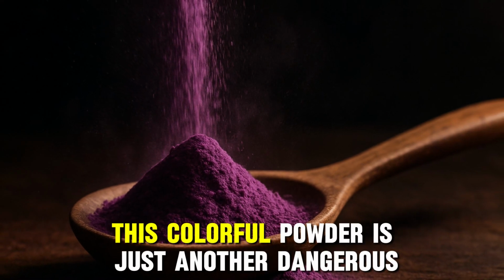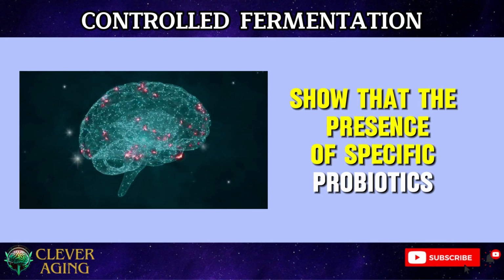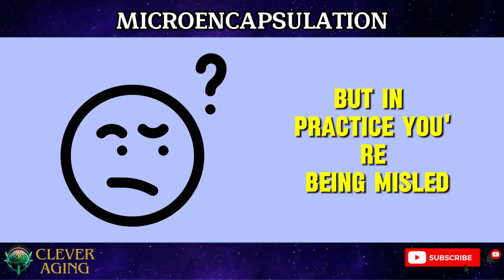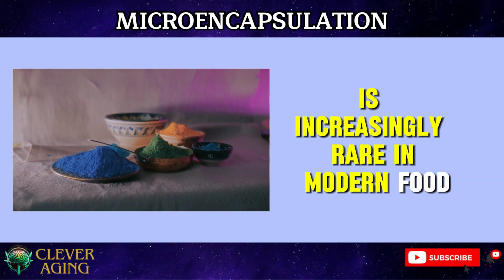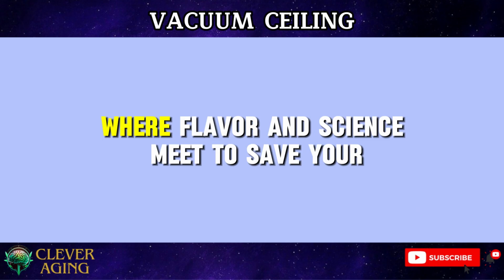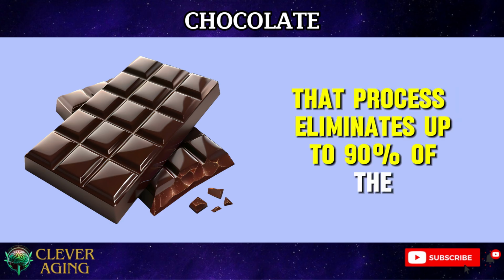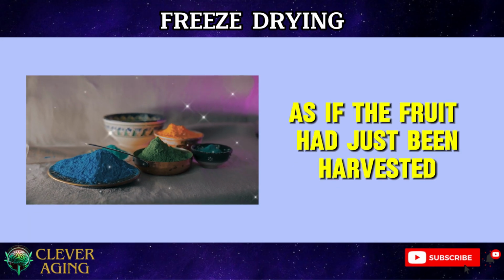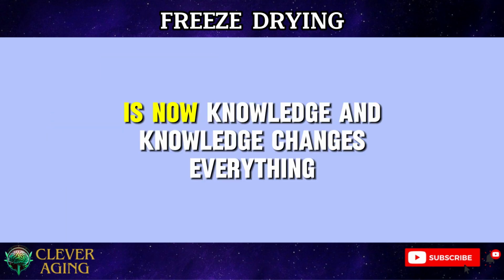SENIORS, Your Memory Is Disappearing Without THIS 1 Food in Your Diet!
Discover the top food technologies that protect your brain after 60! In this video, we reveal science-backed strategies to support memory, focus, and mental clarity using smart nutrition — including fermented foods, microencapsulated nutrients, vacuum-packed proteins, and freeze-dried superfoods. Learn how to identify brain-boosting ingredients at the grocery store, avoid hidden dangers in everyday products, and apply longevity-based habits to your daily routine. If you're looking to prevent cognitive decline, boost your memory naturally, and stay mentally sharp as you age, this is essential viewing. Perfect for anyone interested in brain health, anti-aging, senior nutrition, functional foods, and healthy aging.

Welcome to Clever Aging! 🧠✨

Here, we explore what truly works to keep your memory sharp, protect your brain health 🛡️, and prevent Alzheimer’s using natural approaches, smart nutrition, and habits that make a difference for those over 60. If you’re looking for longevity with clarity, this channel was made for you. 🌿⏳

We speak directly to seniors 👵👴 who care about their brain, their well-being, and their future. We believe that active aging starts with the mind — and that simple daily choices can transform the way we live through the golden years, bringing more autonomy, clarity, and joy to everyday life.

You’ll find practical, straightforward guidance — from what to put on your plate 🍽️ to the most effective vitamins for memory. Our content covers healthy eating, brain-supporting foods, conscious nutrition, natural supplements, healthy habits, natural medicine, and real alternatives for anyone who wants to live longer and better, with balance between body and mind.🥗💊⚖️

Clever Aging is the place where the wisdom of maturity meets the science of longevity, made especially for seniors who want to live with more clarity, energy, and freedom. ⚡🎯

And if you haven’t seen it yet, watch our previous video 🎥 — it reveals a powerful insight that perfectly complements everything you’ll learn here.